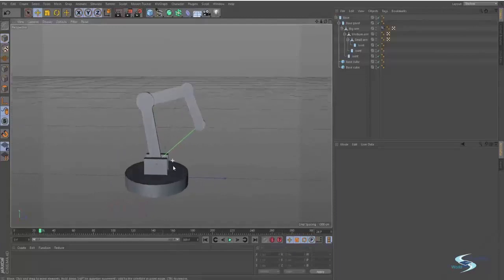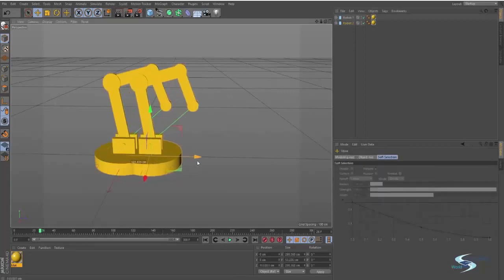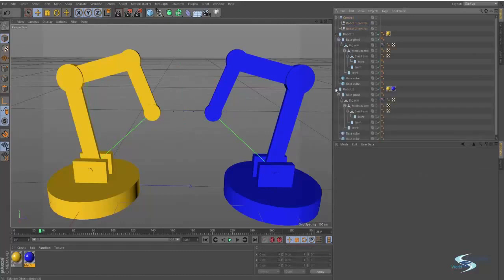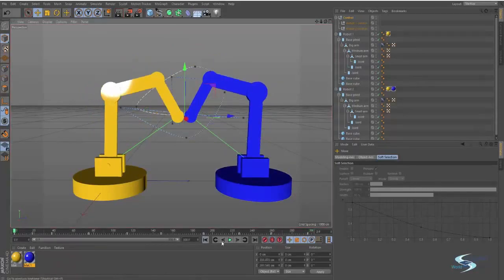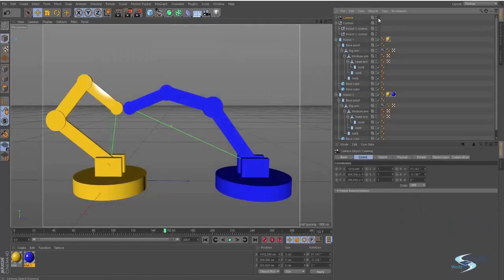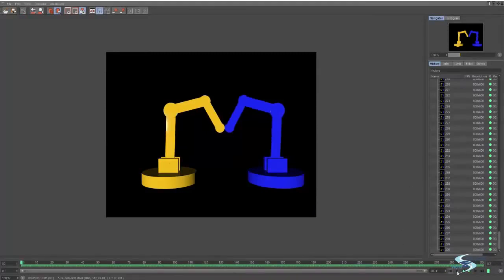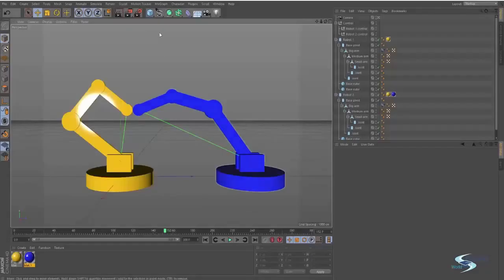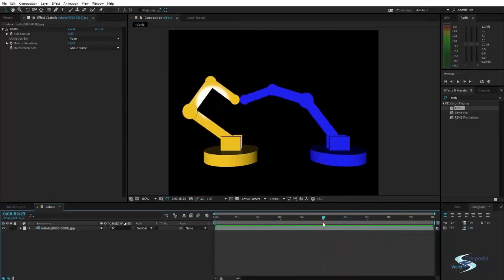Cinema 4D | Rendering An Animation | Steps & Tools To Perform Basic Animation | Chapter 5 (Contd..)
# Topic Covered :

     ~ Rendering An Animation

         - Animation
         - Rendering
         - Tools used in Animation
         - Overview
  - Robotic Animation
  - How to Animate Robot Arms
         - Shortcuts to animate